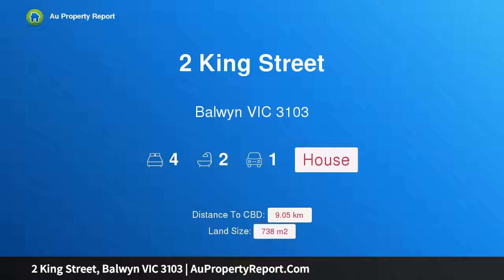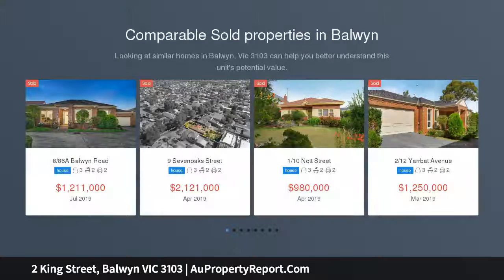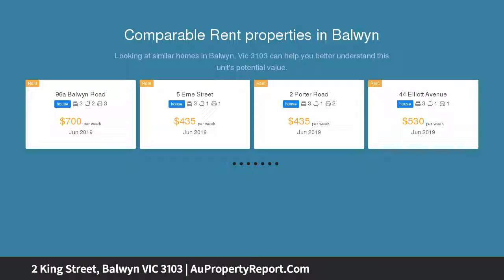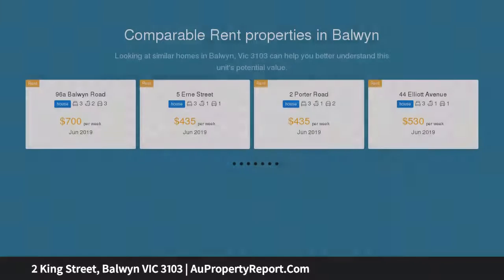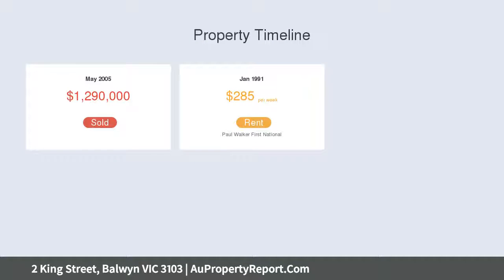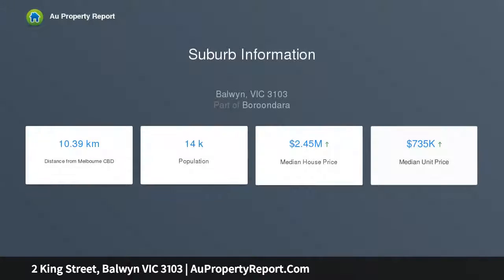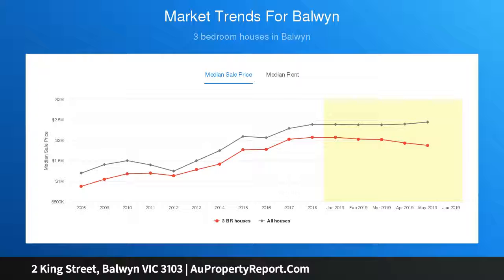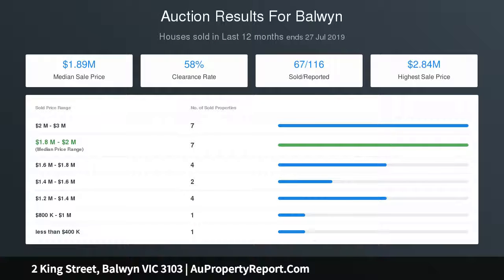2 King Street, Balwyn VIC 3103 | AuPropertyReport.Com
2 King Street, Balwyn VIC 3103
Property Type: house
Bedrooms: 4
Bathrooms: 4
Car Space: 1
An Exceptional Lifestyle Awaits